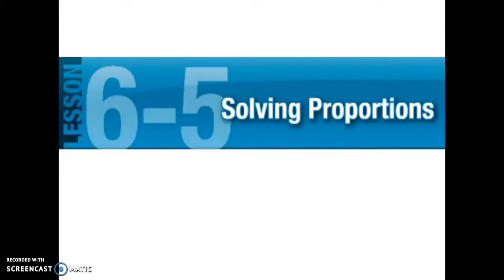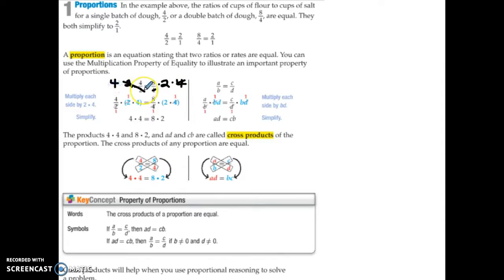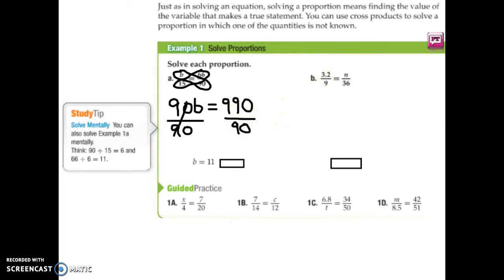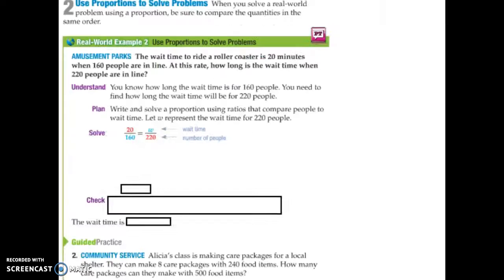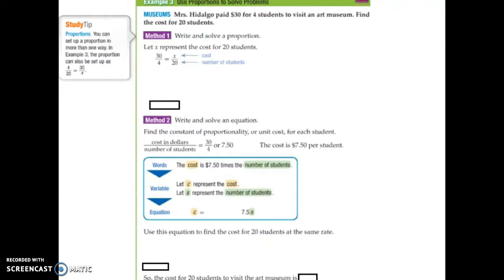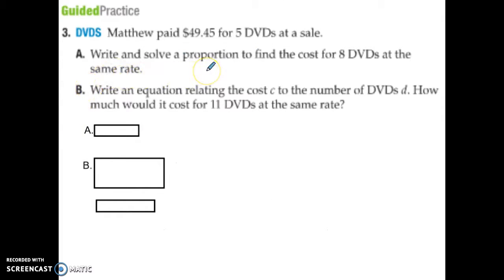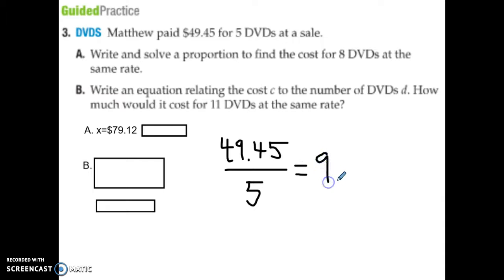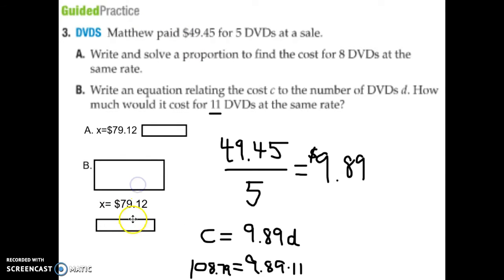6-5 Pre Algebra Solving Proportions